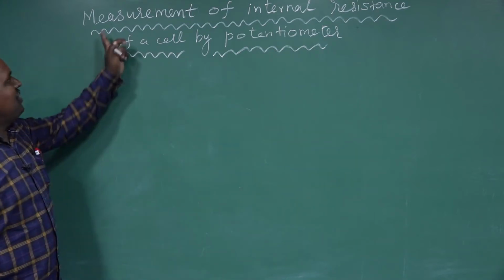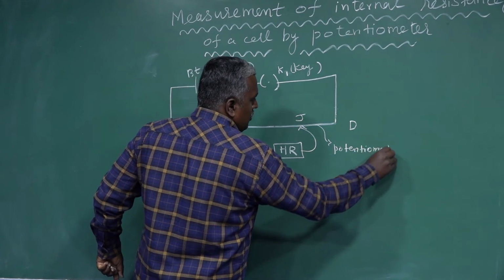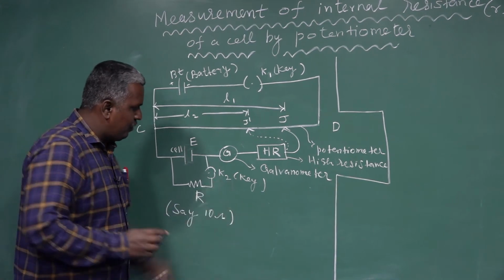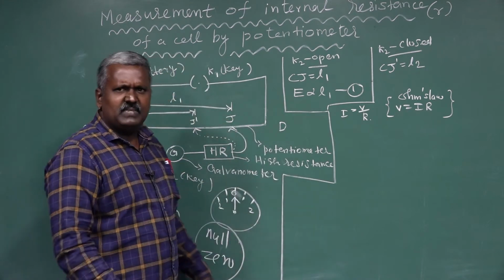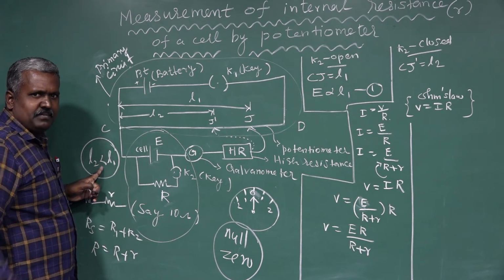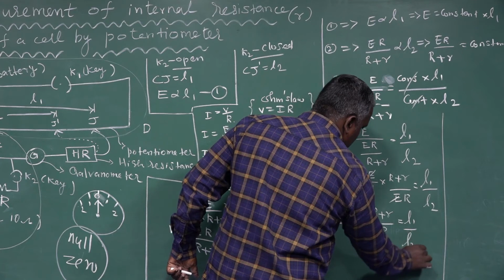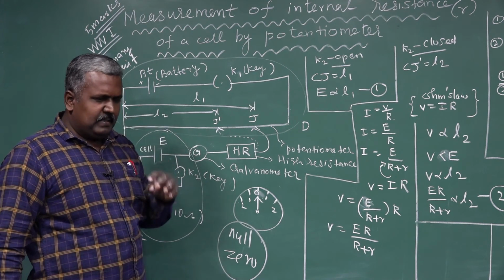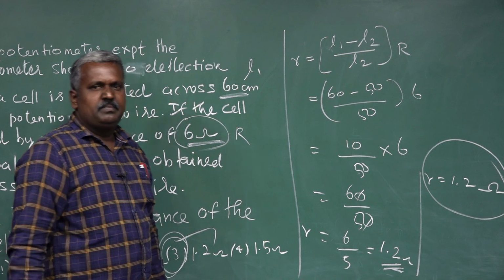XII PHYSICSMEASUREMENTOFINTERNALRESISTANCE OF A CELL BY POTENTIOMETERPRESENTED BY Mr.C.Ramakrishnana